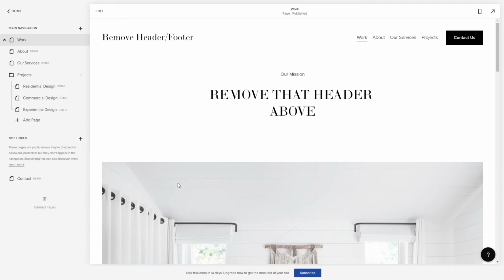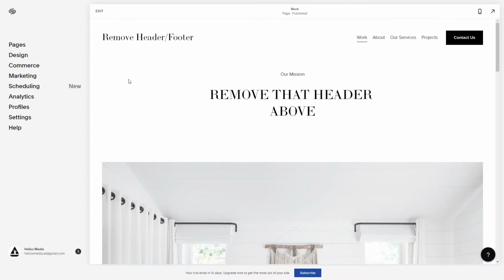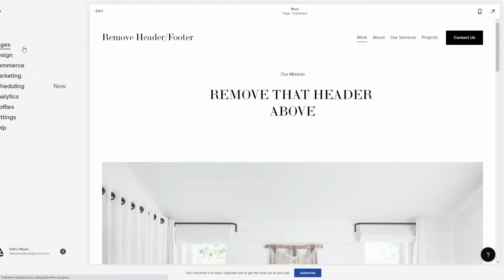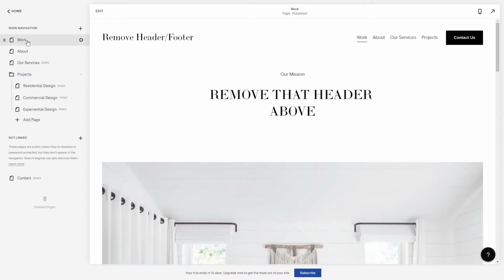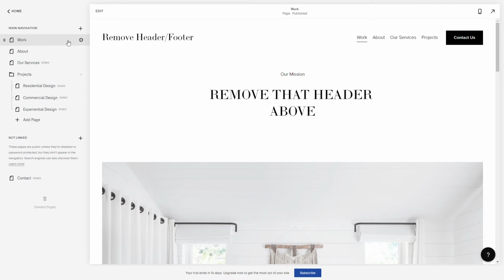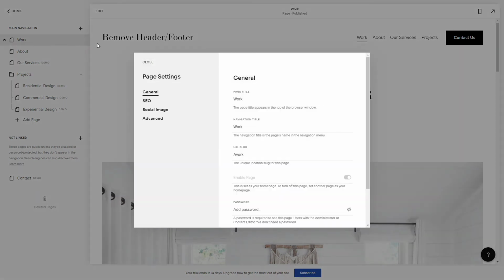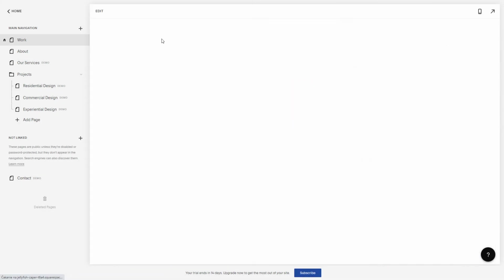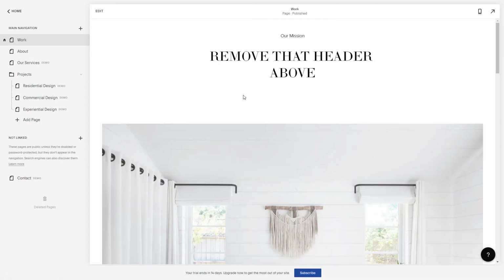How to Get Rid of the Header in Squarespace